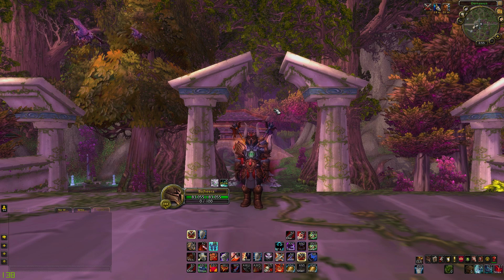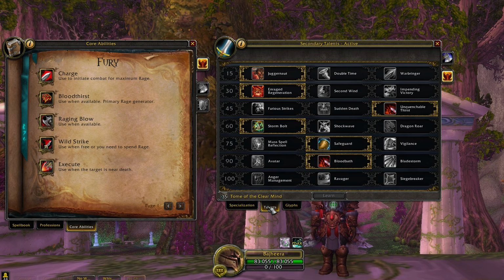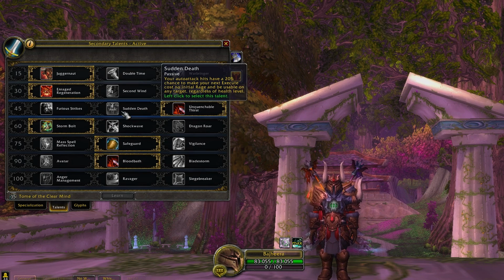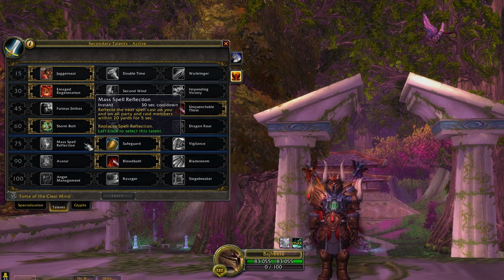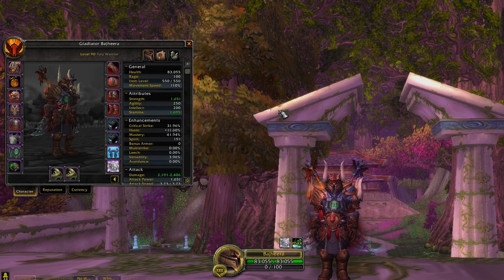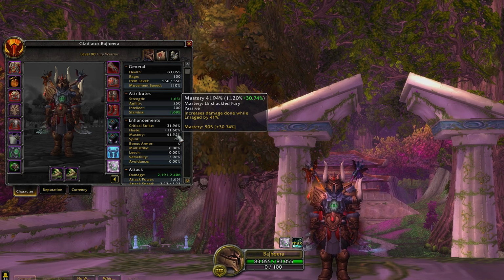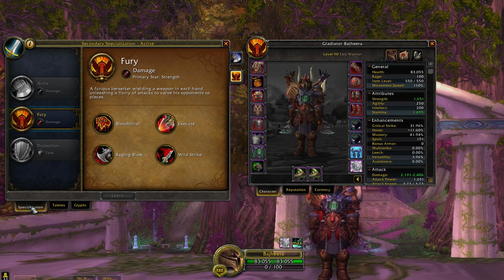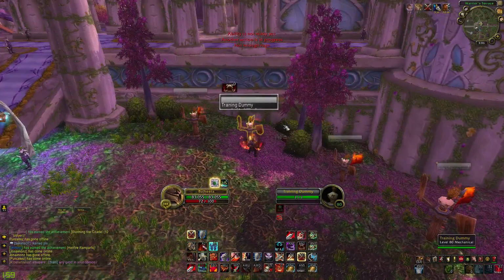Bajheera - 6.0.2 Fury Warrior Guide: Abilities, Talents, Gems, Rotation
Sup guys! :D With the onset of Patch 6.0.2 there are a lot of changes to the Warrior class that might catch some players off guard, so I wanted to post a few videos to try and help you get your footing in the new patch and figure out how to make the Warrior class both effective and fun :D

This video will be going over some ideas of how to set up your Fury Warrior in Patch 6.0.2 in order to be a powerful damage-dealing force in WoW PvP :D

Be sure to check out our WoW: Warlords of Draenor video playlist for more WoD Info & Gameplay! :D -

GAMEBREAKER MEDIA - EPIC Discounts on New Games! :D

ORIGIN PC - Tell them BAJHEERA sent you! :D

RAZER: For Gamers. By Gamers.
For all of your Gaming Peripherals! :D

LOOT CRATE: Epic Monthly Nerd Gifts! :D